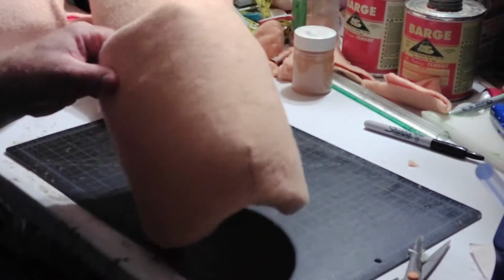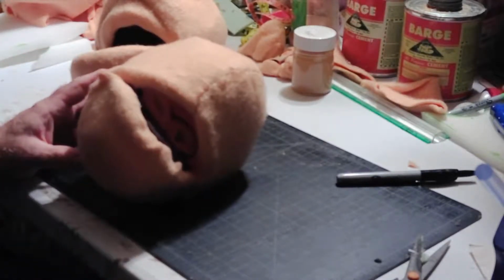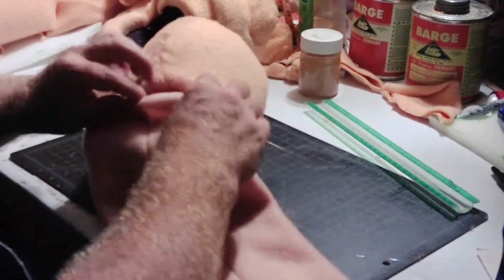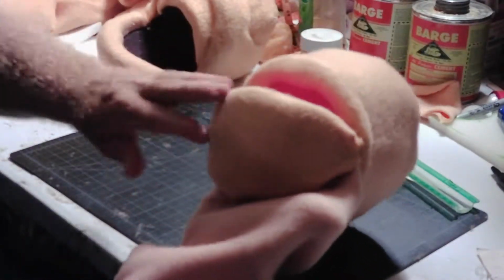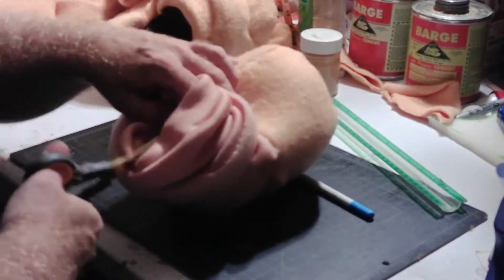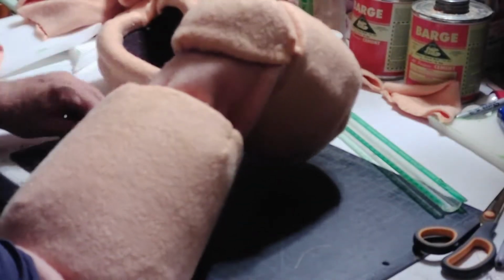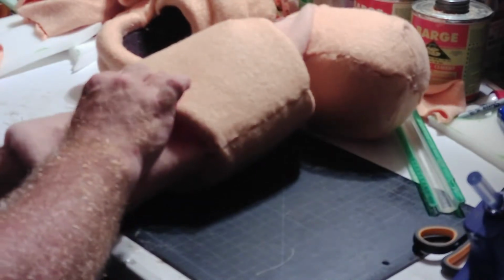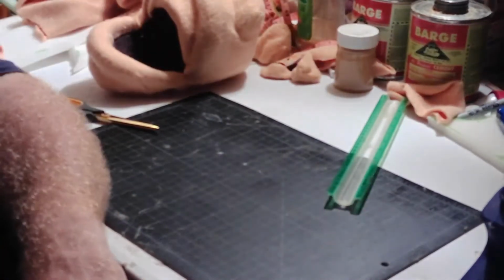Patterning & Attaching A Puppet Neck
How to pattern, sew and attach a neck to your puppet.

Is there something you would like to see a video about?

Puppet building world is your home for puppet making tutorials, how to tips and everything about puppets and puppeteering.